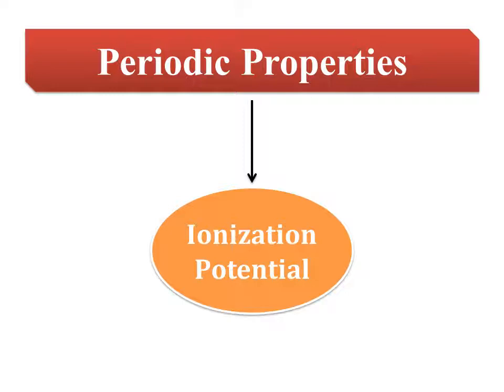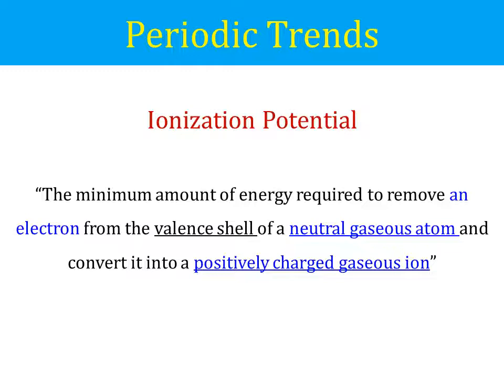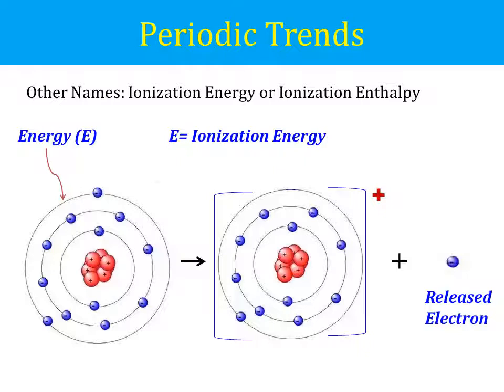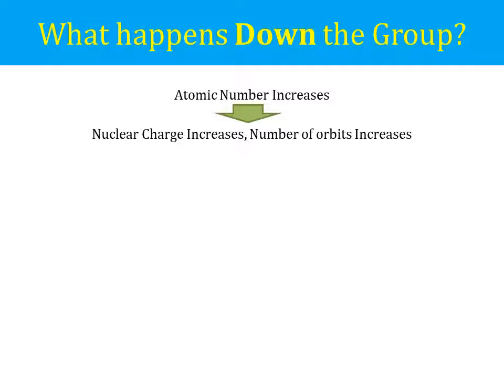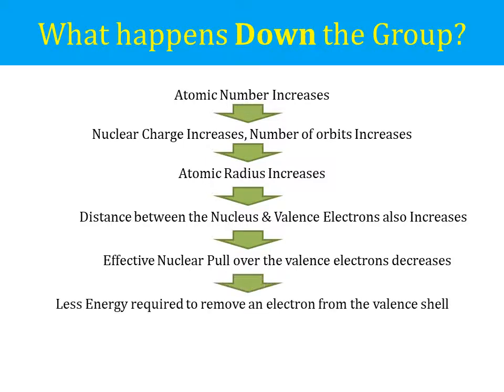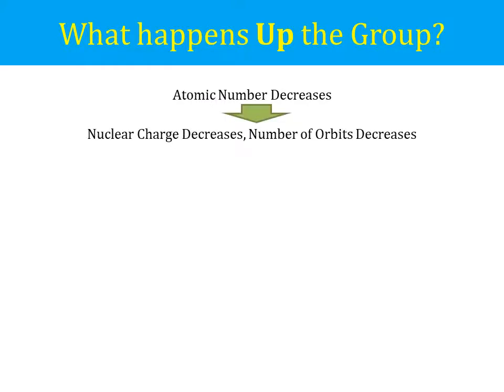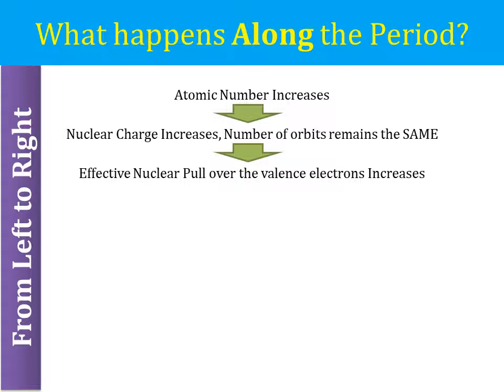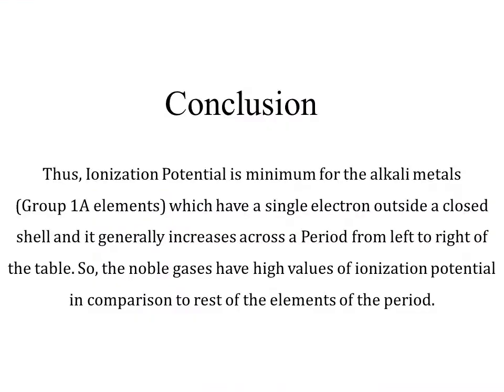Periodic Table_Lecture 2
Ionization Potential